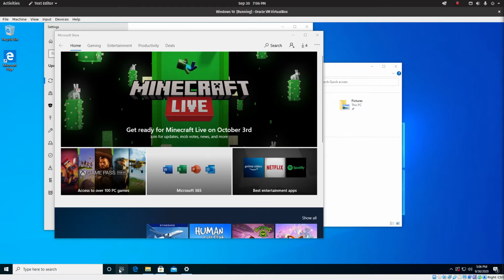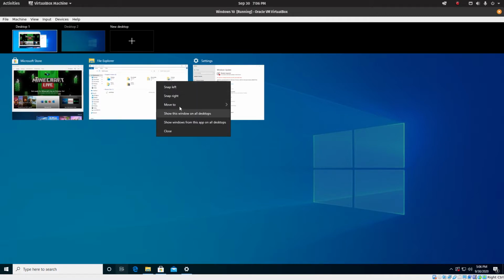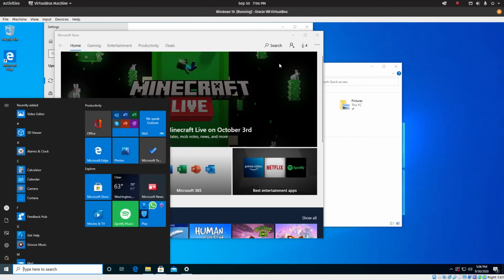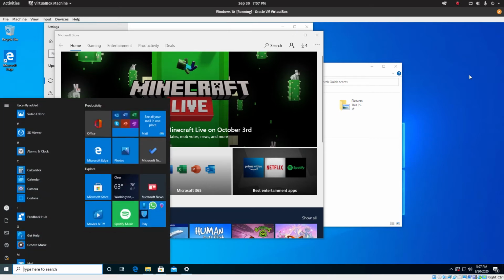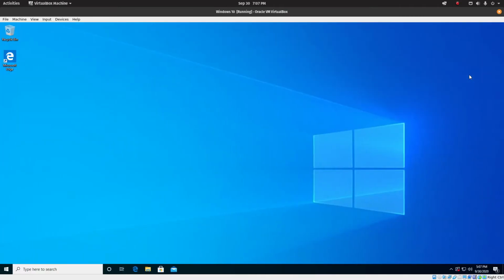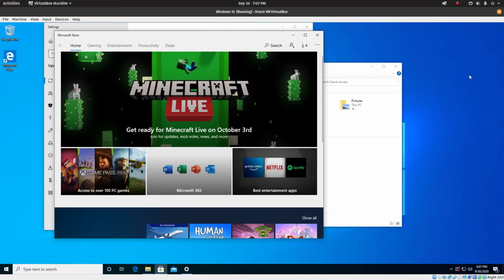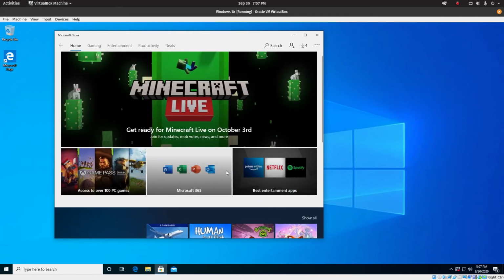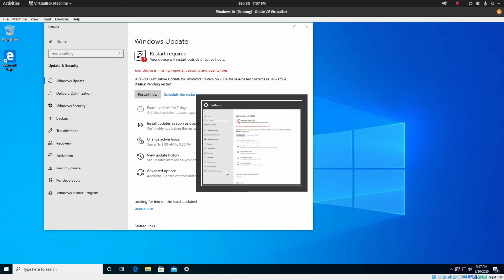Tech Bytes Episode 2: Managing Virtual Desktops in Windows 10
This video will cover managing Virtual Desktops in Windows 10.

Virtual desktop keyboard shortcuts
    Windows key + Tab: opens Task View.
    Alt + Tab: shows all the current applications opened individually. Clicking Tab while holding Alt allows you to move between them.
    Windows key + Ctrl + Left or Windows key + Ctrl + Right allows you to move quickly between multiple desktops.
    Windows key + Ctrl + D then click + New desktop: to create a new virtual desktop without using the Task View.
    Windows key + Tab: allows you to return to Task View.